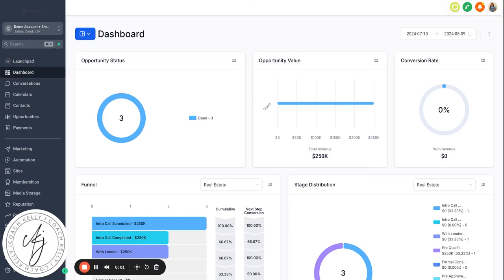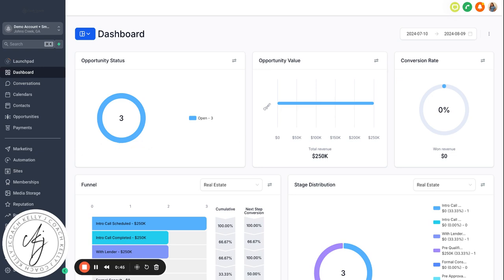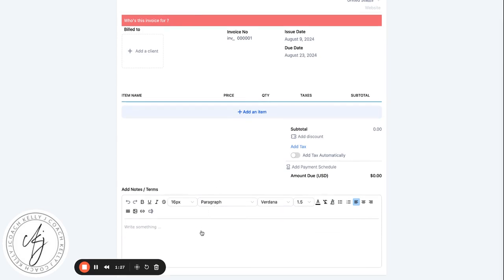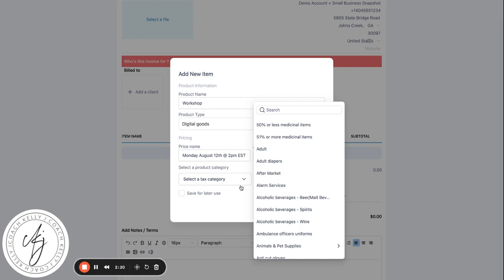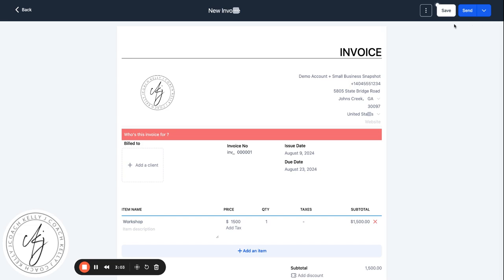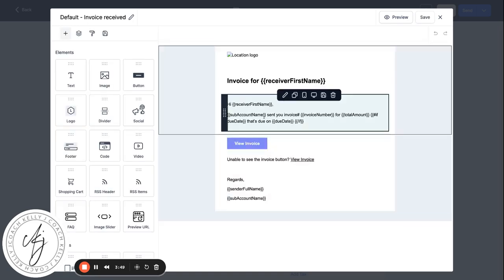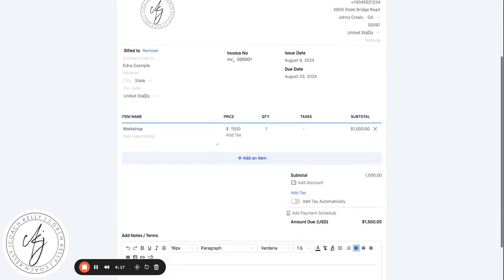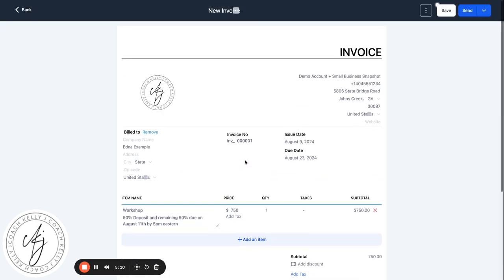How to Use Invoicing to Streamline Your Coaching Business